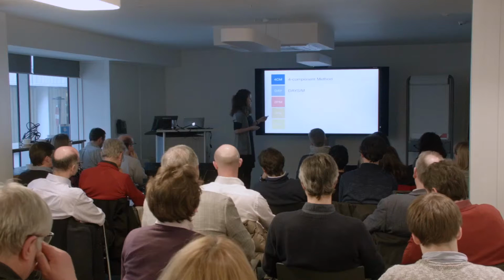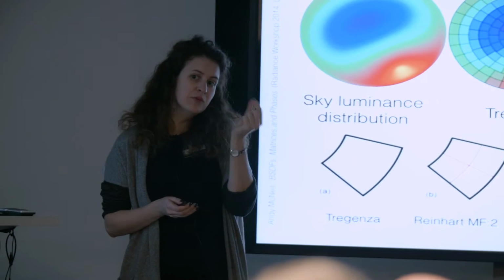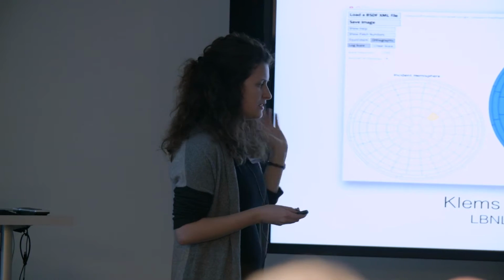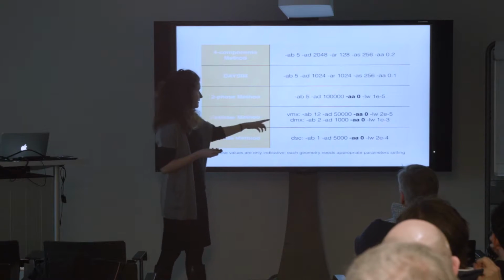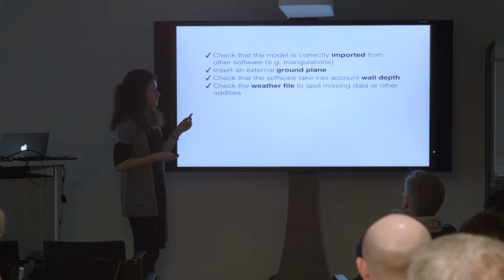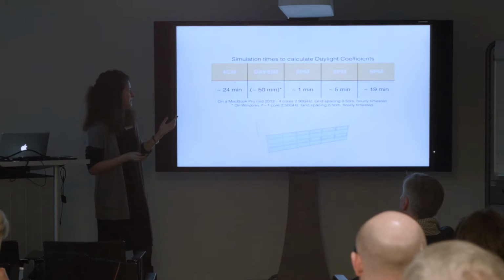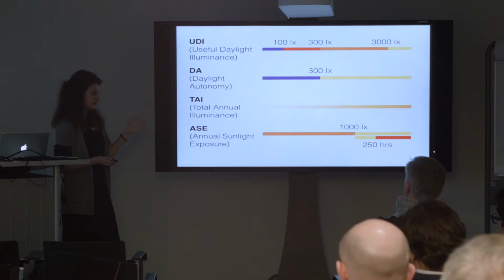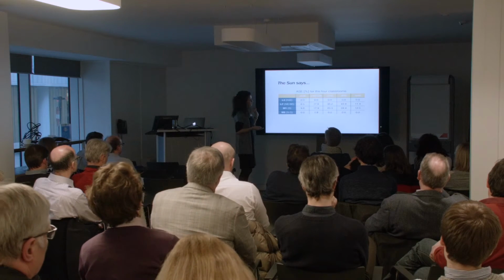CIBSE Daylight Group - Climate-Based Daylight Modelling: The What, the Why and the How - Part 2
CIBSE Daylight Group Meeting held on 10th February 2016 on 'Climate-Based Daylight Modelling: The What, the Why and the How', by Eleonora Brembilla and Professor John Mardaljevic, both from Loughborough University. Held at Arup, 13 Fitzroy Street, London.